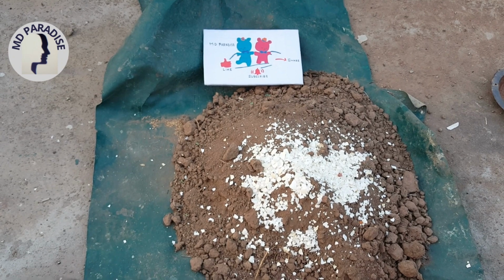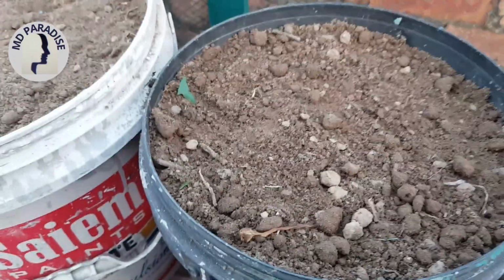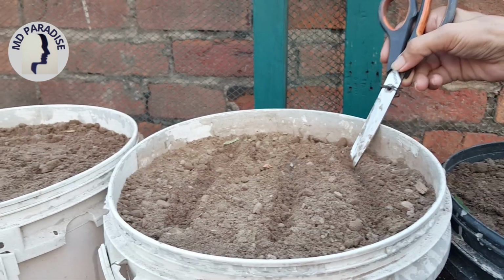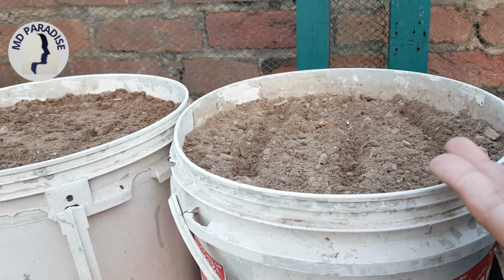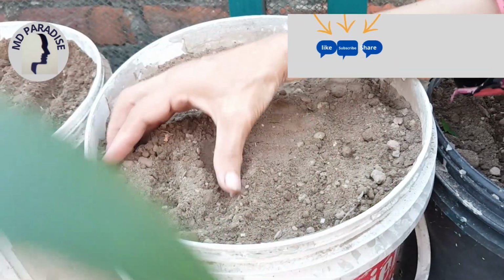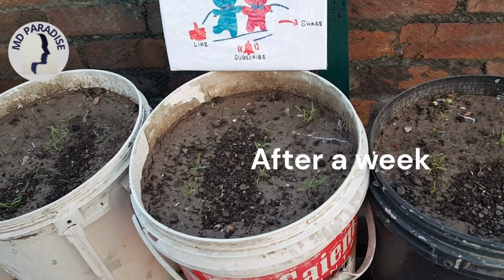grow carrot from seeds in pots/grow your own carrot/grow carrots in bucket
I am sharing how to make soil for winter vegetables and how to sow carrot seeds..